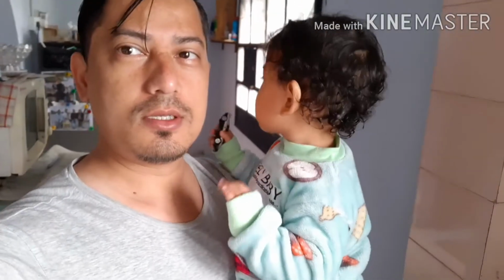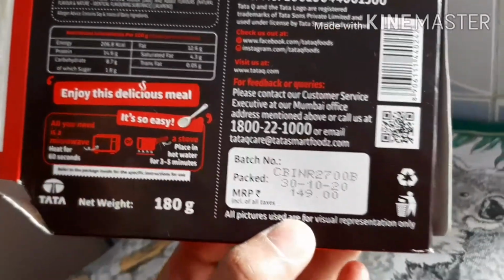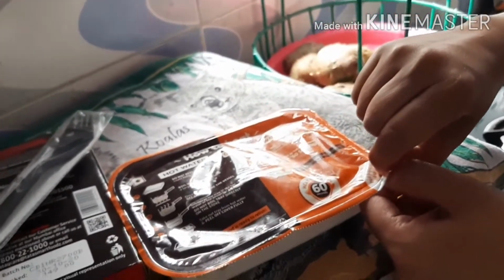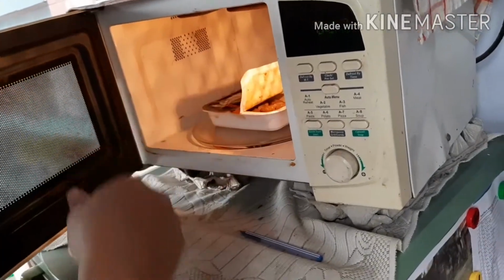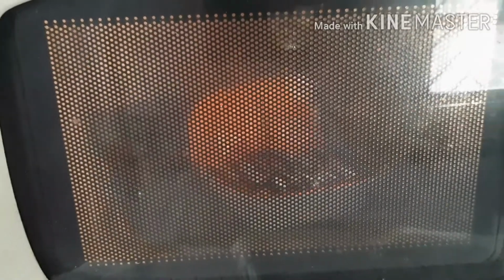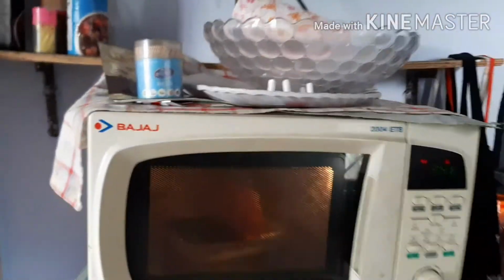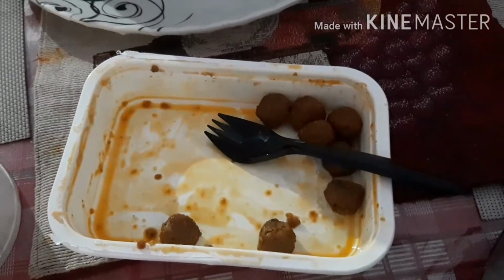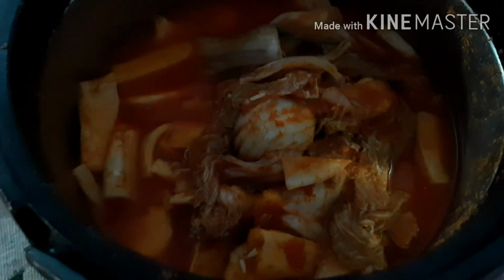Quick Quisine/spicy chicken bites/home made squashmomo..mizostyle